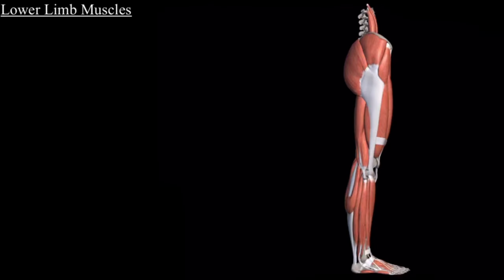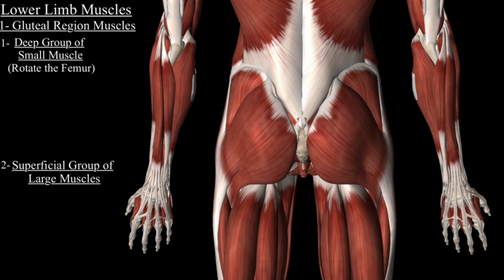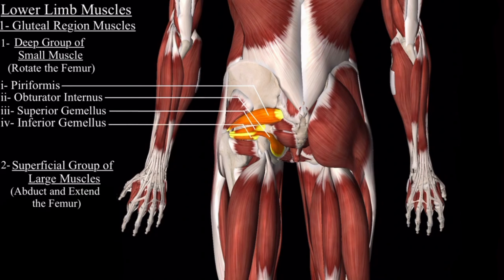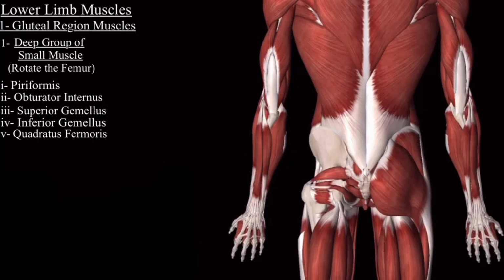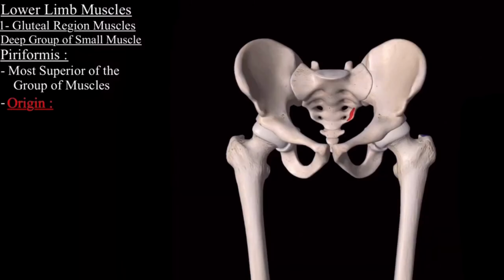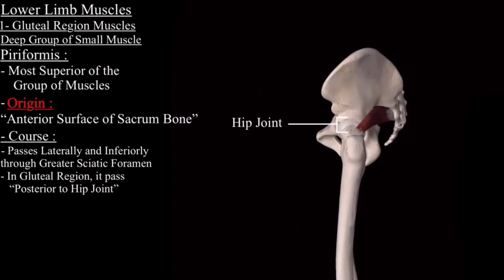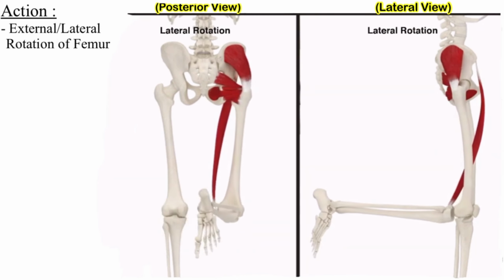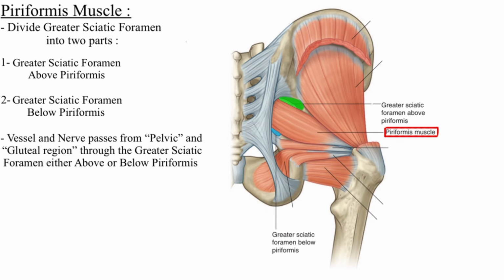MUSCLES OF LOWER LIMB 🦵 FULL VIDEO BIO BUZZ LIKE AND SUBSCRIBE FOR MORE INFORMATION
*Lower Limb Muscles:*

1. *Quadriceps*: A group of four muscles (rectus femoris, vastus lateralis, vastus medialis, and vastus intermedius) that straighten (extend) the knee.
2. *Hamstrings*: A group of three muscles (biceps femoris, semitendinosus, and semimembranosus) that bend (flex) the knee.
3. *Gluteals*: A group of three muscles (gluteus maximus, gluteus medius, and gluteus minimus) that extend the hip and rotate the thigh outward.
4. *Calves*: A group of two muscles (gastrocnemius and soleus) that flex the foot and ankle.
5. *Tibialis anterior*: A muscle that supports the arch of the foot and helps lift the foot upward.
6. *Peroneals*: A group of two muscles (peroneus longus and peroneus brevis) that stabilize the ankle and foot.
7. *Gastrocnemius*: A muscle that flexes the foot and ankle.
8. *Soleus*: A muscle that flexes the foot and ankle.
9. *Plantarflexors*: A group of muscles (gastrocnemius and soleus) that point the foot downward.
10. *Dorsiflexors*: A group of muscles (tibialis anterior and extensor digitorum longus) that lift the foot upward.

These muscles work together to provide movement, stability, and support for the lower limb, including the hip, knee, ankle, and foot.